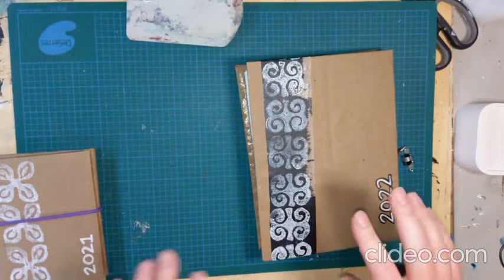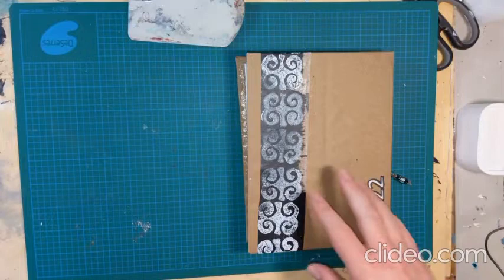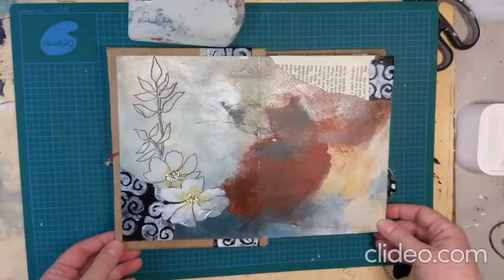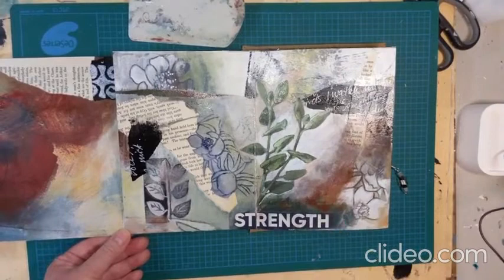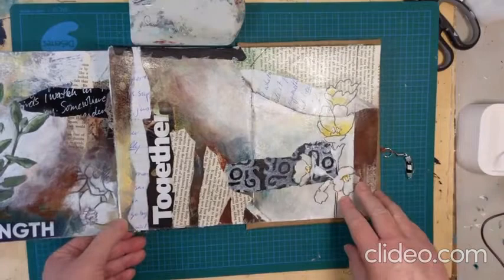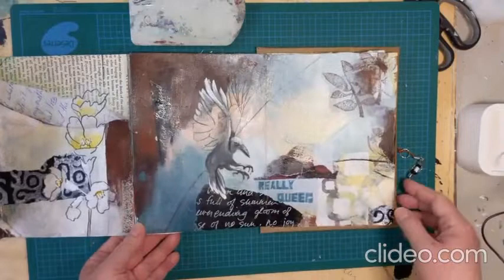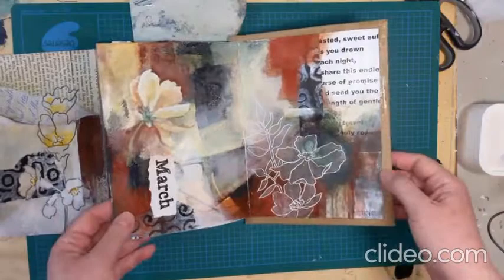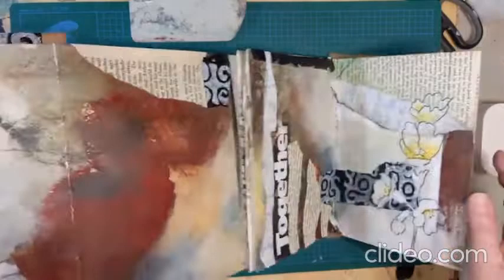Flip through of a completed Concertina sketchbook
Originally streamed live to Facebook on April 10, 2022.
This entire book is handmade. My focus for this one is on collage combined with drawing, utilizing my botanical sketches.